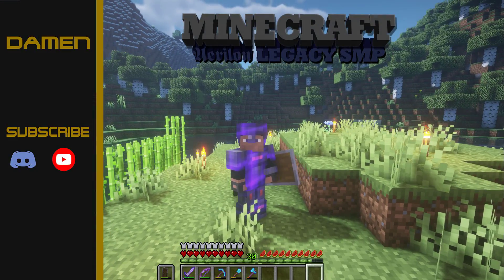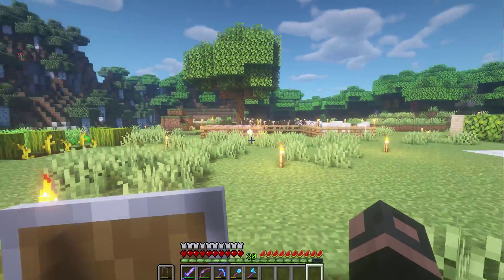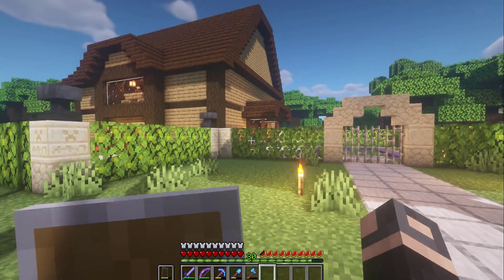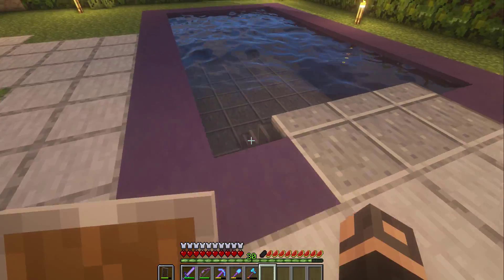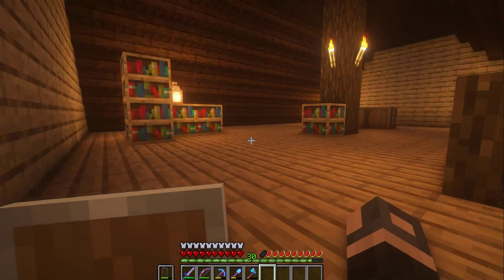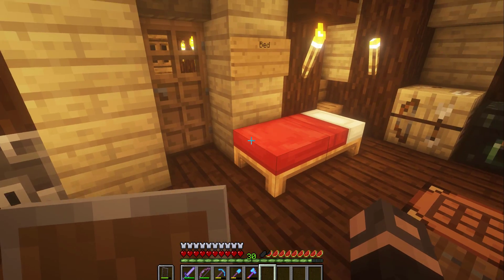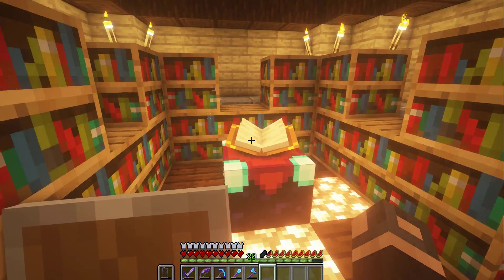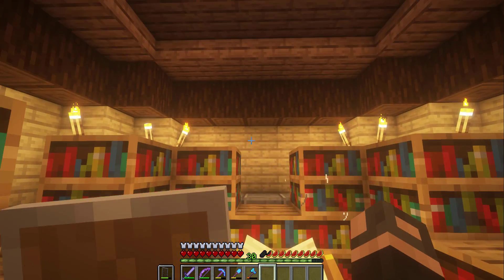Minecraft - Aerilon LEGACY SMP Episode 28, Old Times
Hello everyone, welcome to our Private server, Aerilon SMP. It's helped being made by the rest of Aerilon.

This Server is Private Only!

Discord, I am currently setting up